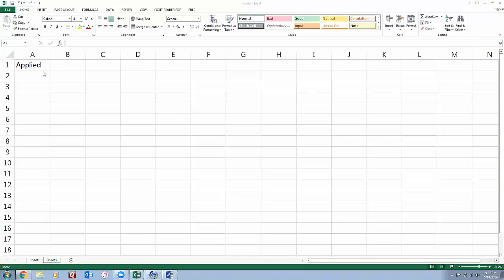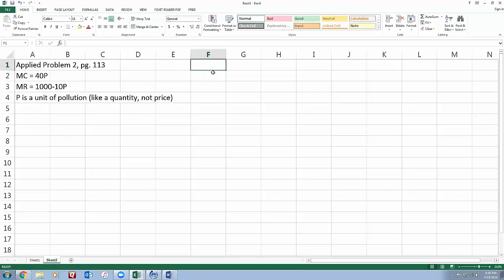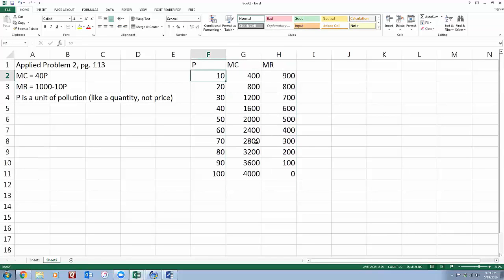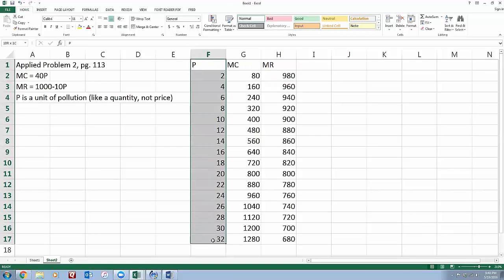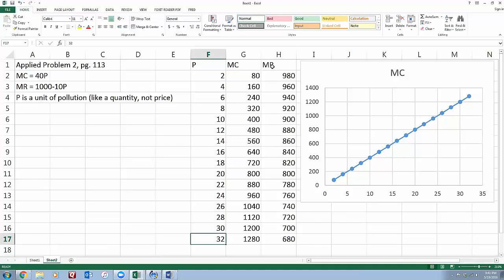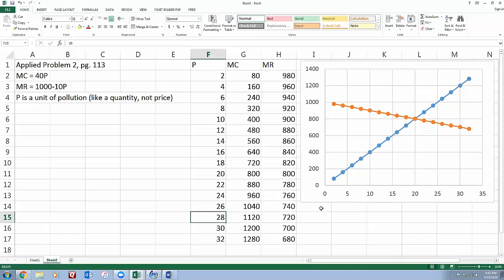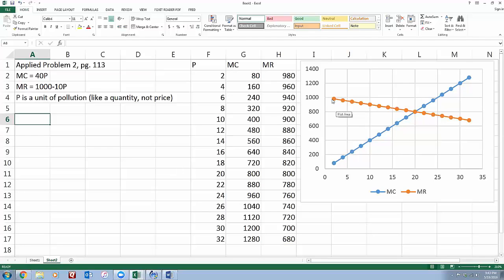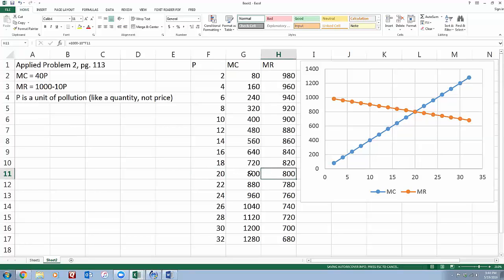Zoom session 5-19-16 graph in Excel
Graphing Applied Problem 2 on pg. 113.